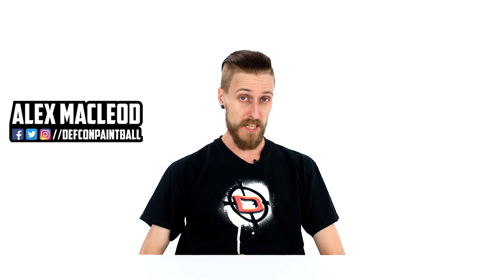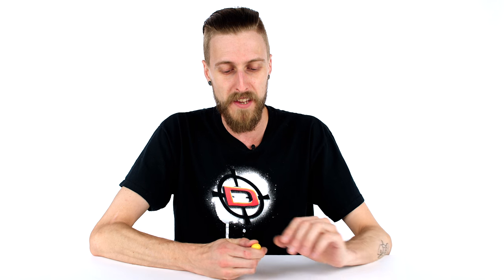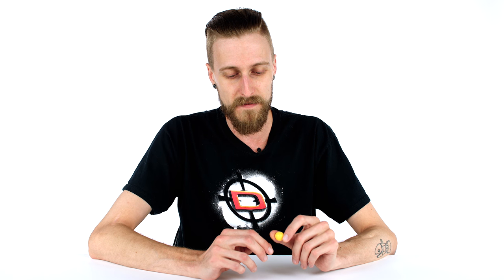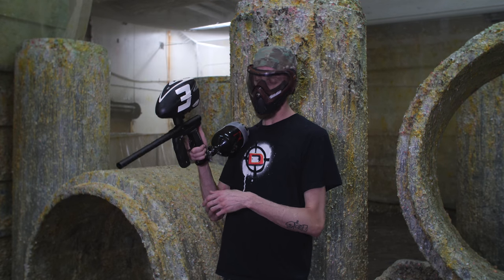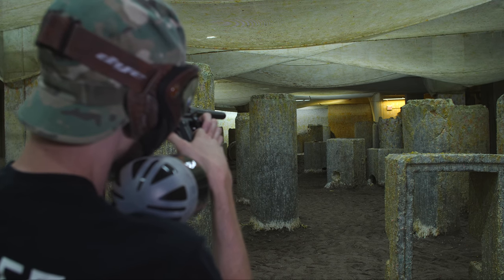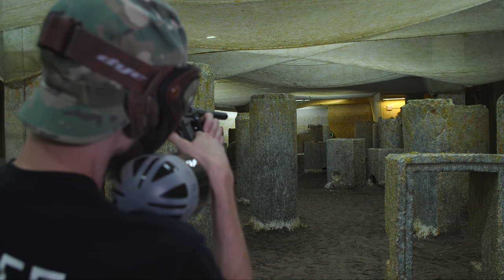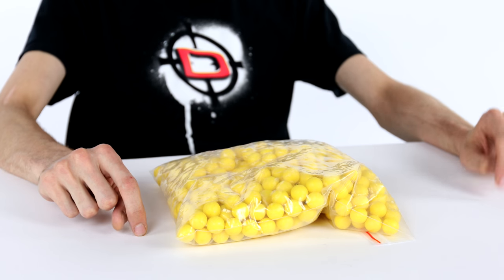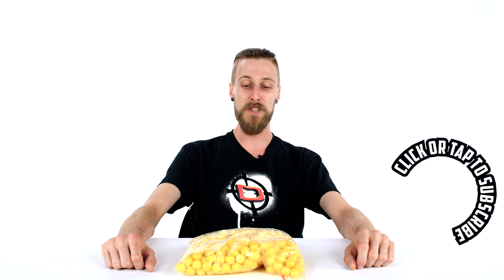Does It Suck? Gen-X Reusable Paintballs Ep. 23 - 4K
Do the Gen-X Z-Balls Suck? Check out this video to find out.

Send mail to:

Defcon Paintball
3550 Victoria Park Ave Unit #2-1
Toronto, Ontario, Canada
M2H 2N5